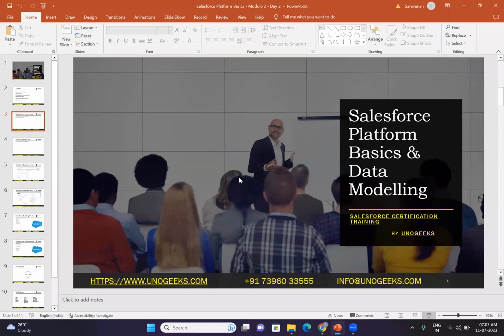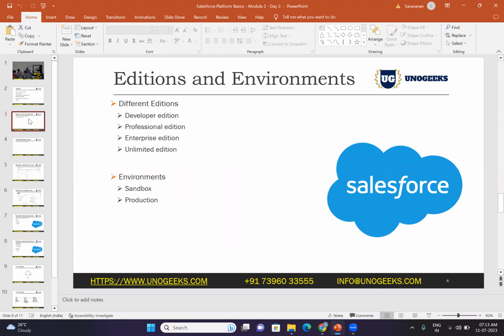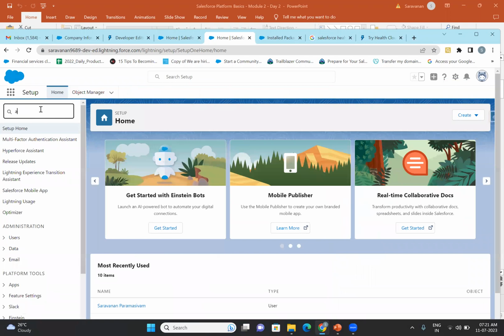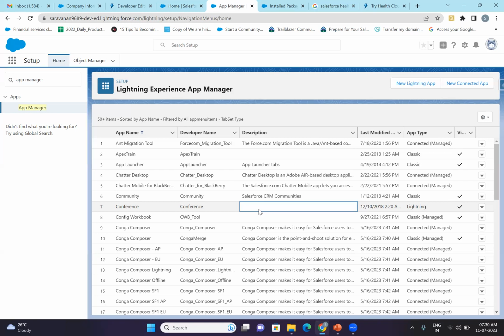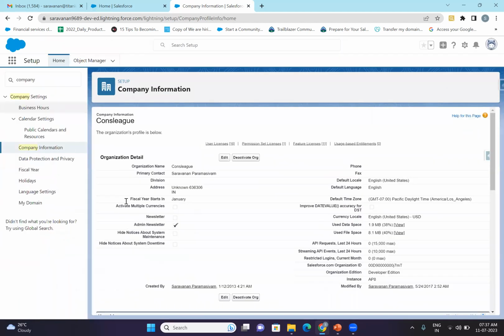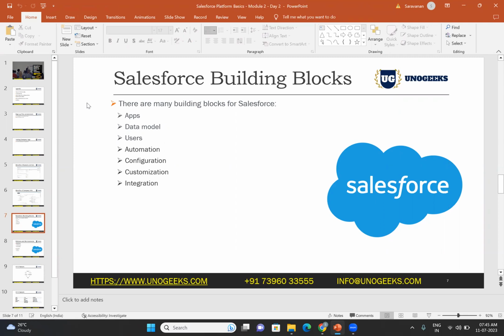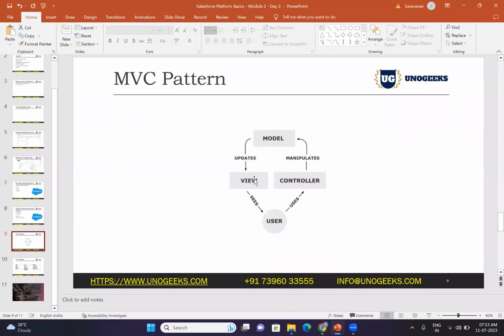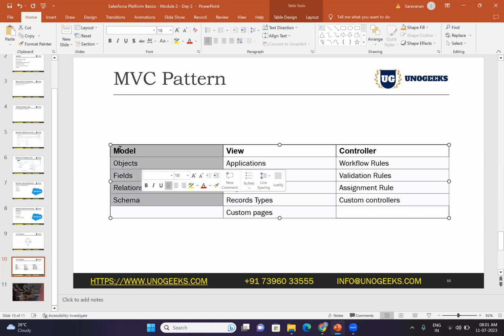Salesforce Training Day 3 Demo | Best Salesforce Training Online for Beginners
| salesforce training and placement in pune | salesforce training and placement in nagpur | salesforce apex training
| training motivating compensating and leading the salesforce | salesforce reports and dashboards training | salesforce training bangalore
| salesforce training bootcamp | salesforce training books | salesforce training basics | salesforce training best practices | salesforce training benefits | salesforce training by salesforce
| salesforce billing training | salesforce lightning training videos for beginners | salesforce sales training videos for beginners
| salesforce.com demo/training video | salesforce case management training | salesforce health cloud training | salesforce classic training
| salesforce customer service training | salesforce training days | salesforce training documents | salesforce training dubai
| salesforce training duration | salesforce training developer | learning salesforce development with apex book | salesforce datorama training
| salesforce delphi training | salesforce platform developer 1 training | salesforce training deutsch | salesforce training free
| salesforce training for beginners | salesforce training for sales reps | salesforce training from india | salesforce training for beginners free
| salesforce training free online | salesforce training for non it background | salesforce training for new users
| salesforce training for marketers | salesforce fsl training | salesforce flow training | salesforce training guide | salesforce training guide pdf
| salesforce training india | salesforce training in person | salesforce training in hyderabad with placement | salesforce training in ameerpet
| salesforce training in jaipur | salesforce training in bangalore with placement | salesforce training karachi | salesforce training linkedin | salesforce training london | salesforce training levels | salesforce lwc training | salesforce lwc learning | salesforce training modules
| salesforce training manual | salesforce training military | salesforce training manual pdf | salesforce training materials
| salesforce navigation training | training of salesforce | salesforce omnistudio training
| salesforce training program | salesforce training partners | salesforce training pdf | salesforce training powerpoint presentation | salesforce training paths
| salesforce training plan | salesforce training providers | salesforce training placement | salesforce real time projects training
| salesforce pathfinder training program | salesforce podcast training | salesforce psa training | salesforce training reports and dashboards | salesforce training resources | salesforce training sandbox
| salesforce training south africa | salesforce sales training
| salesforce field service training | salesforce training topics | salesforce training tutorials | salesforce training template | salesforce training videos
| salesforce training videos youtube | salesforce training with job guarantee | salesforce training webinars | salesforce training with placement | salesforce training with placement in pune
| salesforce training with job placement | salesforce training with 100 placement | xl connector salesforce
| salesforce training youtube | how to work with salesforce | 0 to 1 salesforce | salesforce training 101
| standard controller in salesforce | set up salesforce | salesforce tricks and tips | salesforce in 5 minutes
| 6sense salesforce | salesforce setup guide | set up salesforce knowledge

Salesforce Training Day 3 Demo Session

Click 'Show More' to expand ⬇⬇⬇⬇⬇⬇⬇⬇

Unogeeks is the No.1 IT Training Institute which delivers best in class training in Trending and In Demand IT Courses.